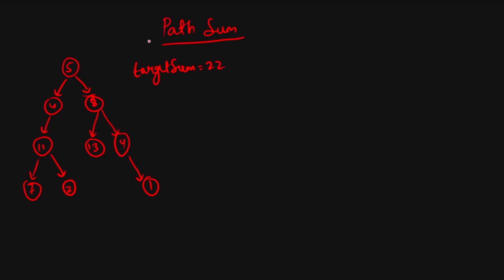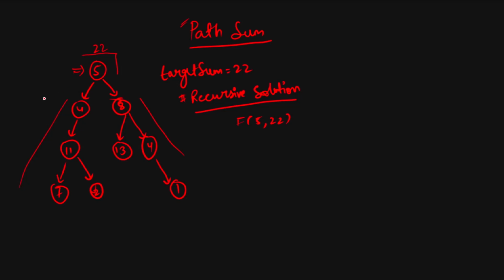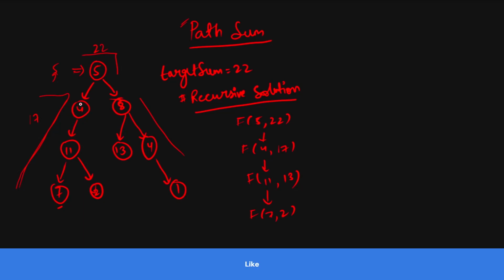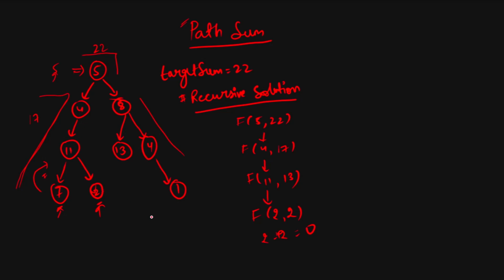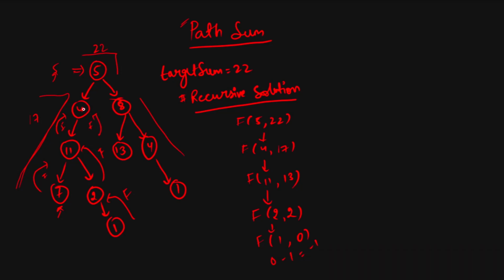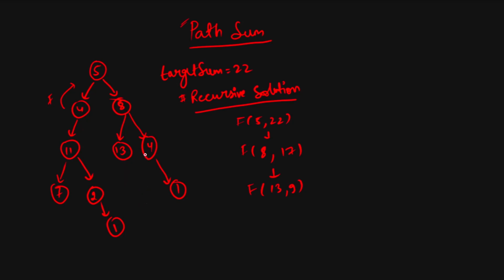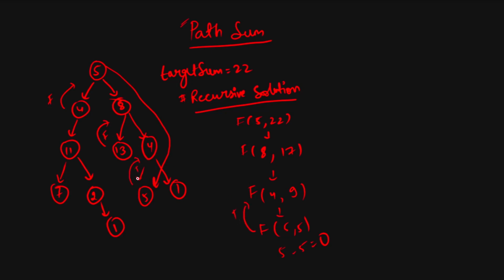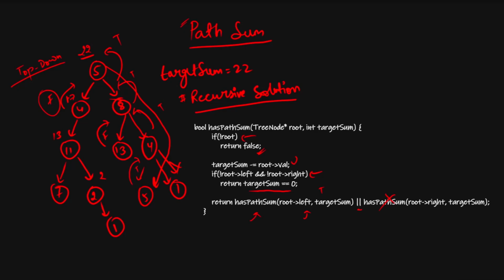112. Path Sum | Top Down Approach | Binary Trees Data Structures | Vishal Rajput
In this video, we are solving leetcode 112. Path Sum problem using a top-down approach.

TIMESTAMPS
0:00 Question Description
1:04 Intuition (top down approach)
8:00 Source Code